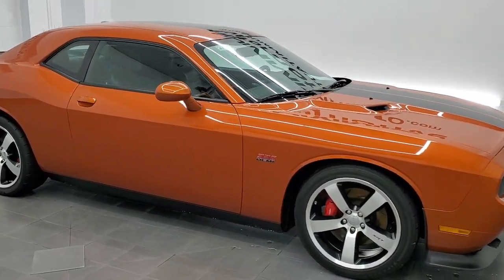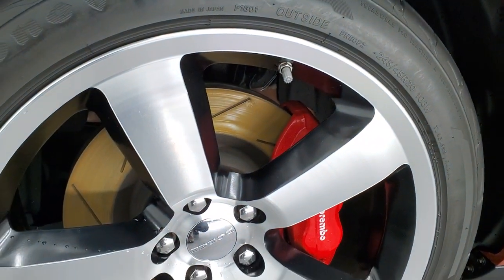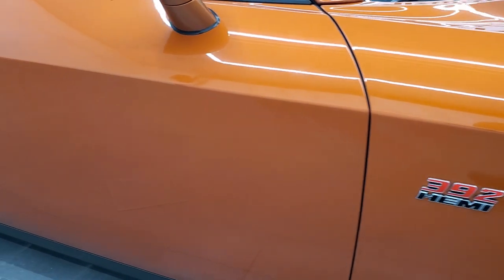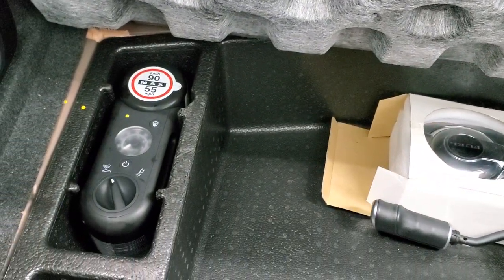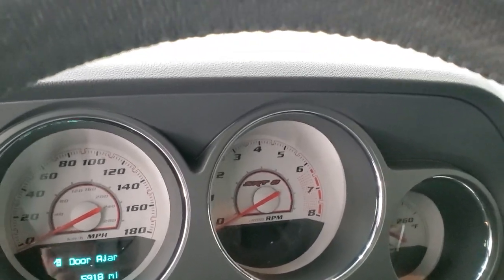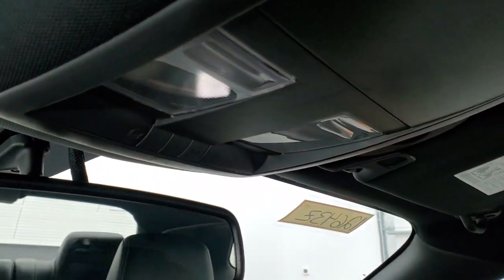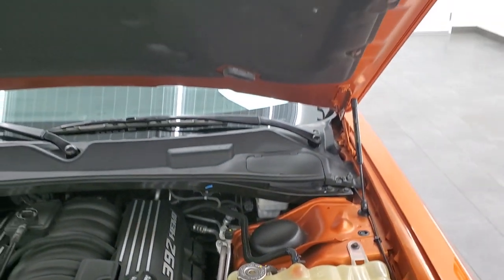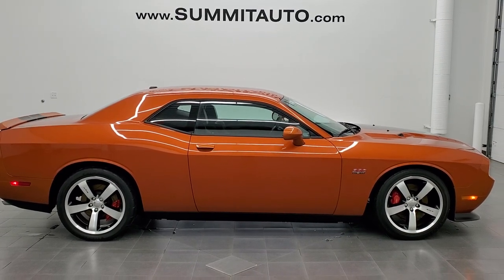2011 DODGE CHALLENGER SRT8 392 TOXIC ORANGE WALKAROUND OVERVIEW 12643Z SOLD!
This 2011 DODGE CHALLENGER SRT8 392 HEMI 6 SPEED MANUAL IN TOXIC ORANGE METALLIC FOR SALE IN FOND DU LAC OSHKOSH WISCONSIN 54935 is the vehicle we did walk around review of today.

Thank you for checking out this video of this 2011 DODGE CHALLENGER SRT8 392 HEMI 6 SPEED MANUAL IN TOXIC ORANGE METALLIC FOR SALE IN FOND DU LAC OSHKOSH WISCONSIN 54935

STOCK: 12643Z
PRICE: $CALL
MILES: 5,918
MAKE: DODGE
MODEL: CHALLENGER
VIN: 2B3CJ7DJXBH603432
LOCATION: FOND DU LAC OSHKOSH WISCONSIN, 54937 TRUCKS ON 41

CLEAN TITLE HISTORY! 6.4 Liter V8 Engine, 470 Horsepower, Two Door Coupe, 392 SRT8 Package SRT-8, 6 Speed Manual Transmission Stick Shift, Rear Wheel Drive RWD 4x2 Two Wheel Drive, Factory GPS Navigation System, Hurst Quad Tipped Dual Rear Exhaust, Power Driver's Seat, Dual Heated Seats, Non Smoker, Black Ebony Leather Seats, Suede and Leathers Seats, Bucket Seats, Heated Power Mirrors, Electronic Stability Control Traction Control ESC, Firestone Firehawk Indy 500 275/40 ZR20 Tires, 20 Inch Rims Premium Wheels, Painted and Polished Aluminum Rims Premium Wheels, Four Wheel Disc Brakes, Decklid Spoiler, HID High Intensity Discharge Headlights, Chrome Tipped Exhaust, Cowl Induction Sport Hood, AM / FM Radio Tuner, Sirius/XM Satellite Radio Capabilities Sirius / XM, CD Player, U Connect Hands Free Bluetooth Hands-Free Phone System Blue Tooth, Auxiliary MP3 Jack Portable Audio Connection, USB Jack Portable Audio Connection, 28 GB Hard Drive MyGig, Enter-N-Go System Keyless Entry System, Keyless Entry System, Push Button Start, Rear Window Defroster, Driver and Passenger Front Air Bags, L.A.T.C.H. Child Safety System, Side Curtain Air Bags SRS Safety Restraint System, Homelink System with Three Programmable Buttons for Garage Doors, Lighting Systems & Security Systems, Compass, Outside Temperature Display and Mileage Display, Fold Down Rear Seats, Factory Floormats, Air Conditioning AC, Cruise Control, Power Locks, Power Windows, Automatic Headlights Autolamp, Tilt/Telescope Steering Wheel, Copperhead Pearlcoat, CLEAN AUTOCHECK! WOW! This car is like new all the way around! This is the one! If you want a Toxic Orange Pearlcoat look no further!

STOCK: 12643Z
PRICE: $CALL
MILES: 5,918
MAKE: DODGE
MODEL: CHALLENGER
VIN: 2B3CJ7DJXBH603432